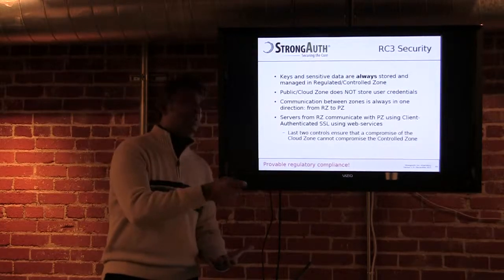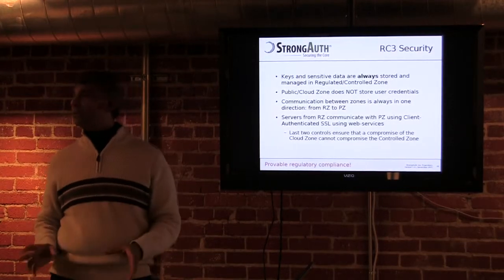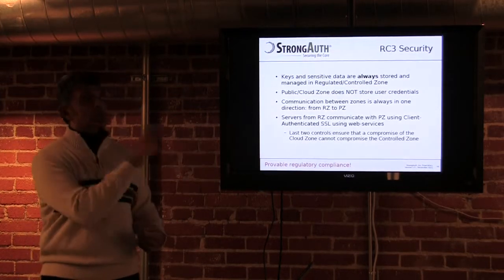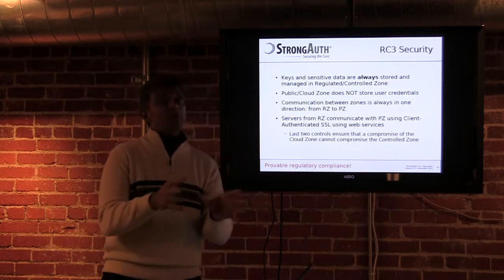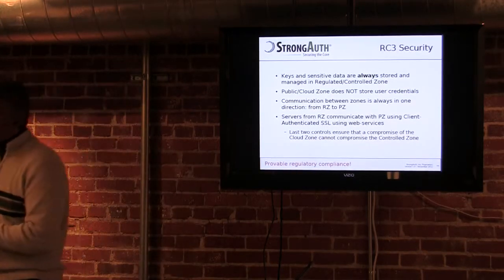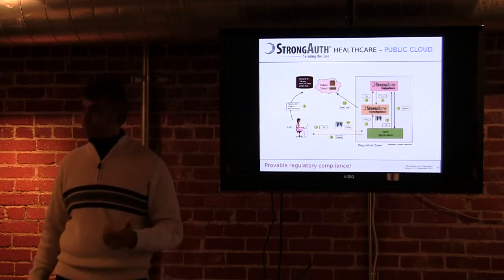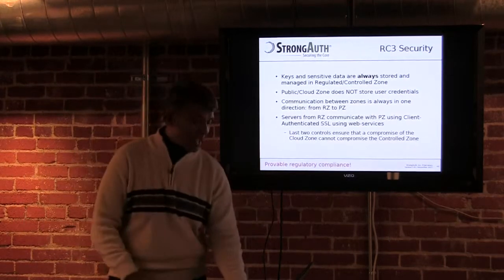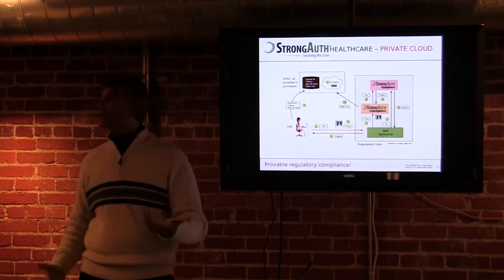RC3 presentation at Cloud Security Meetup in SFO(7/8)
A presentation on Regulatory Compliant Cloud Computing (RC3) at the Cloud Security Meetup in San Francisco on December 01, 2011.